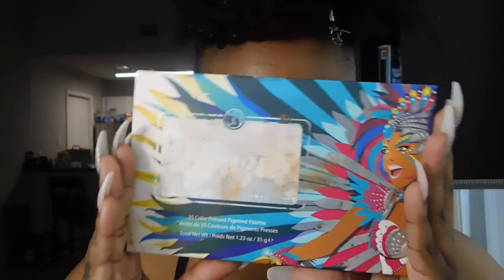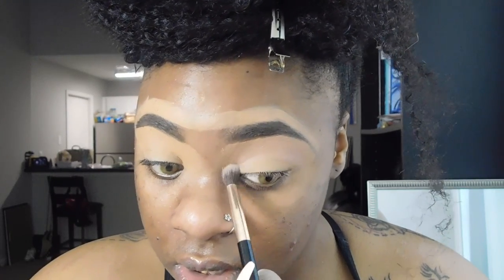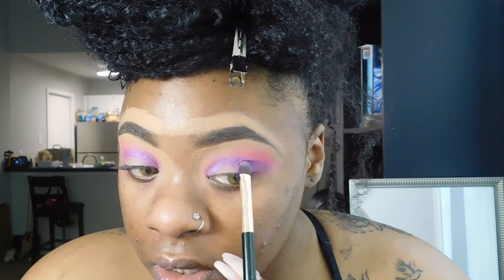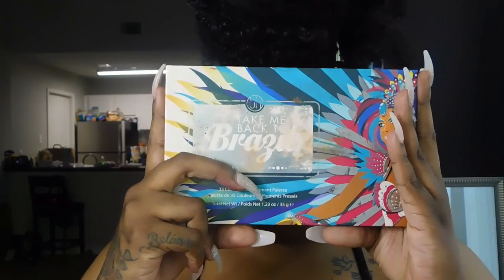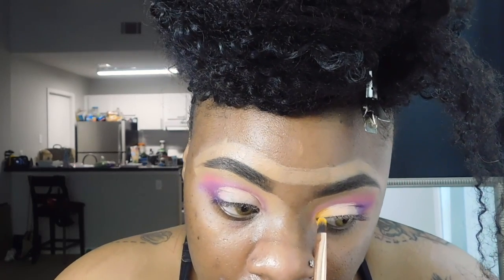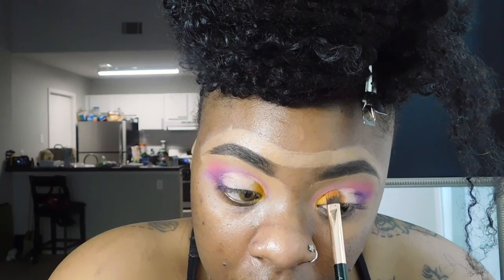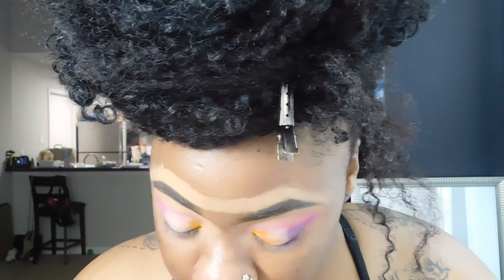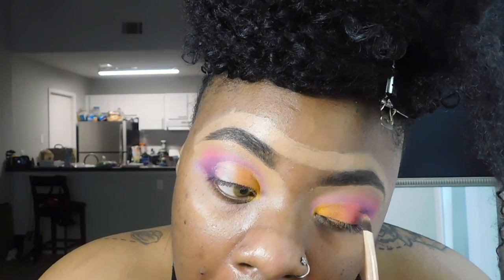Royally Colorful Cut-Crease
Crayon Case - Box of Crayons Palette
Urban Decay Glide-on Eye Pencil- Deep End (teal) & Vice (purple)
L.A. Girl Pro Conceal- Light Ivory

 Follow Me 🤩💄💋

SC: jlynn.nicolee